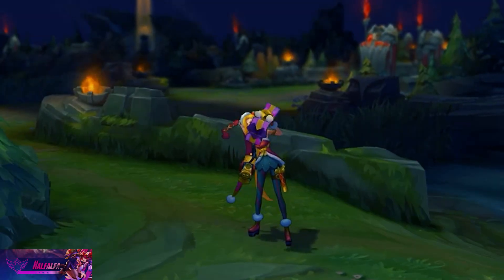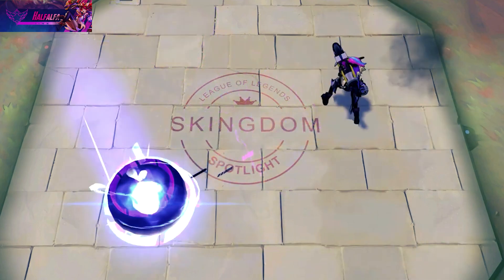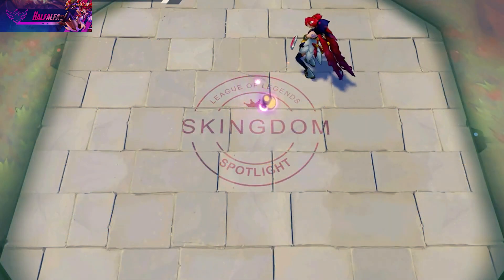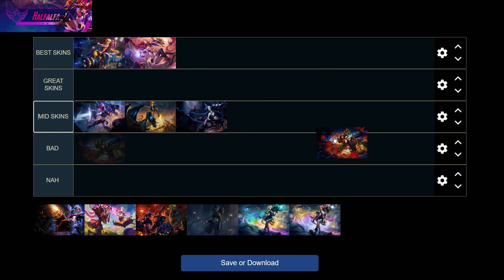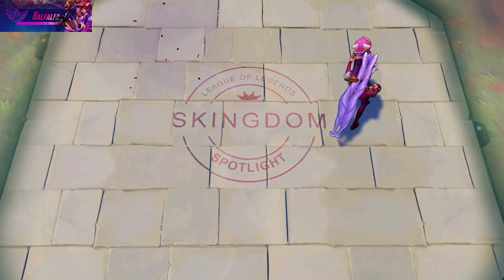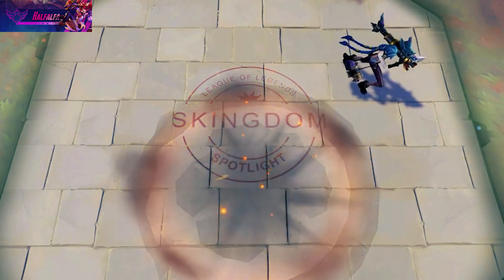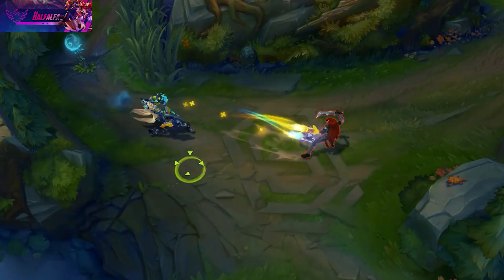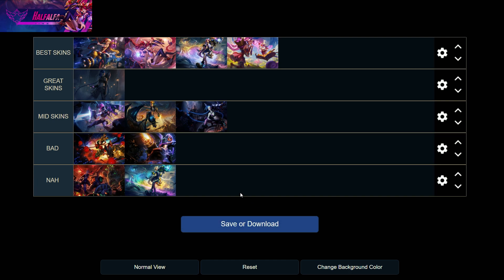BEST JINX SKIN TIER LIST (ALL SKINS)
BEST JINX SKIN TIER LIST 2022 (ALL SKINS)
In this video i wanted to give my opinion on the best jinx skins